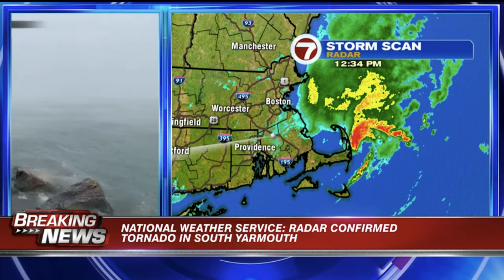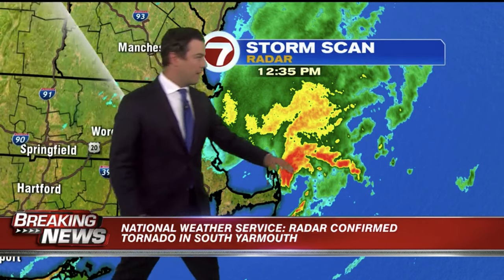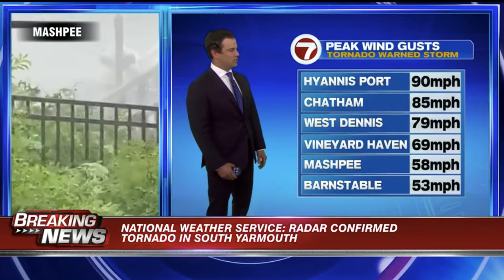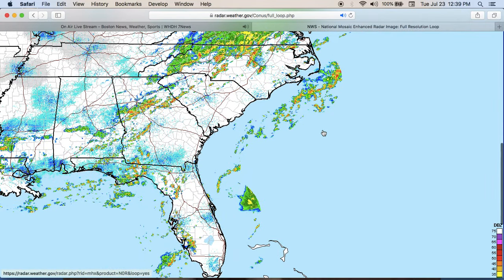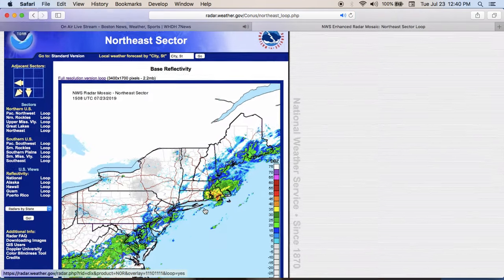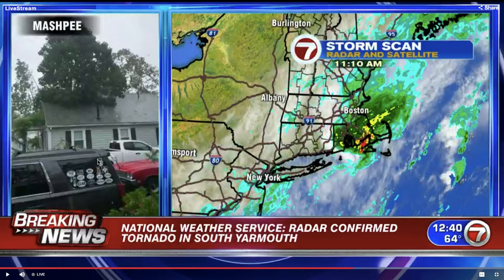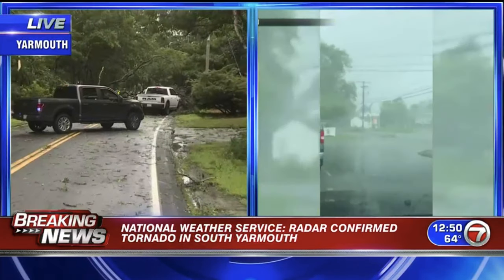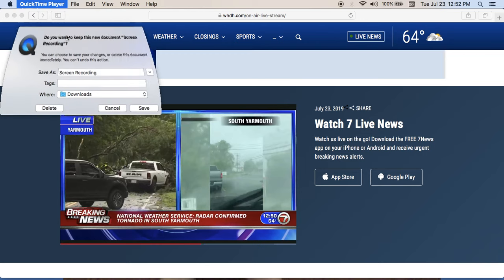Tornado confirmed. Media using weather to scare people